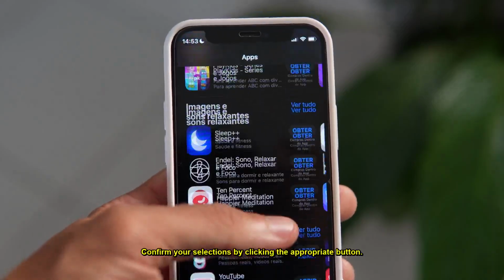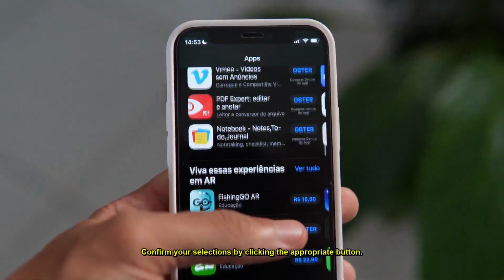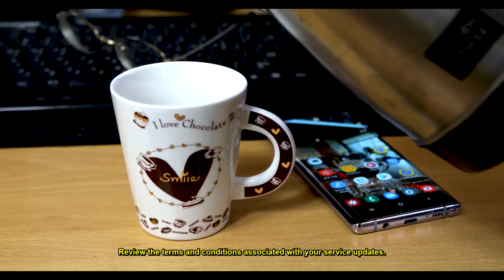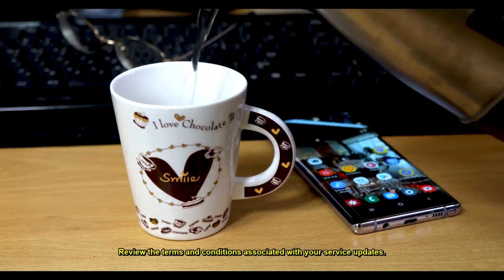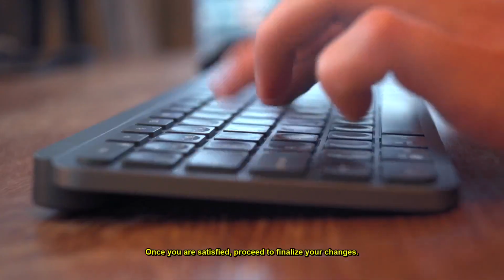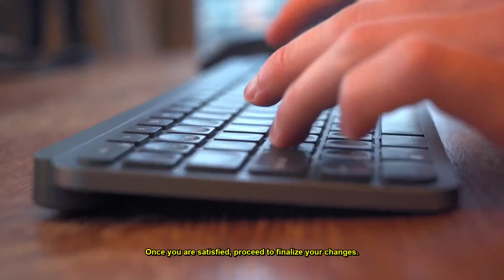How to update your identity monitoring with LifeLock - Step By Step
In this step-by-step tutorial, we guide you through the process of updating your identity monitoring services with LifeLock. Learn how to enhance your identity protection and ensure your personal information stays secure. Whether you're a new user or looking to refresh your existing account, this video provides clear instructions to help you navigate the LifeLock platform effortlessly. Don't leave your identity at risk—watch now to take control of your security!